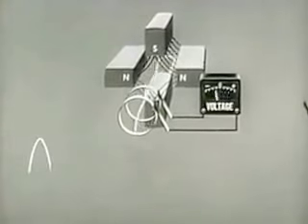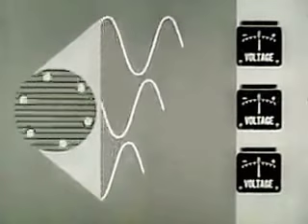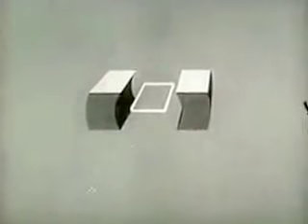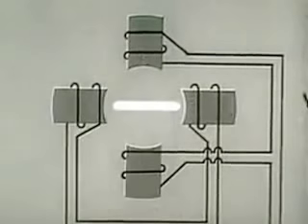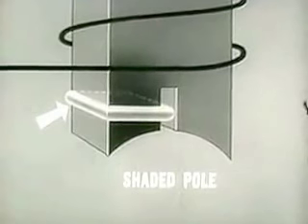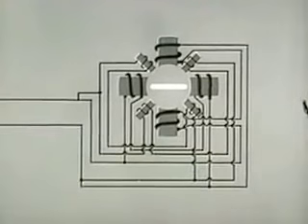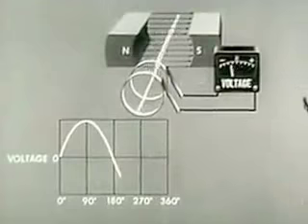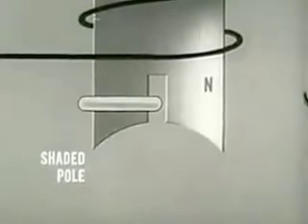WHAT IS AC MOTOR AND AC GENERATOR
The following are the main topics of these Video.

What is Single Phase?

What is Double Phase?

What is Three Phase?

What is Single Phase motor and Generator?

What is Three Phase Motor and Generator?

The advantage of Three Phase Motor in Industrial Purpose.

If you want more videos like this. You can comment your Video Suggestions in comment box below.